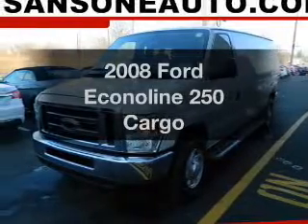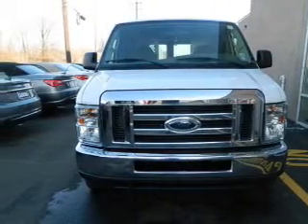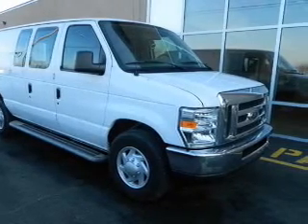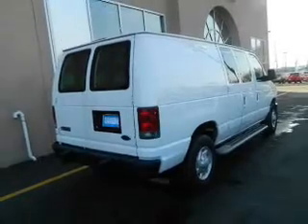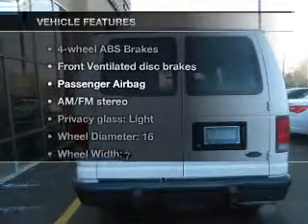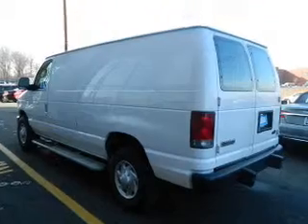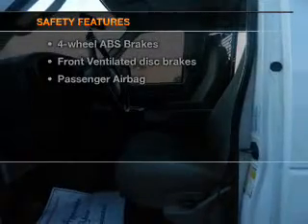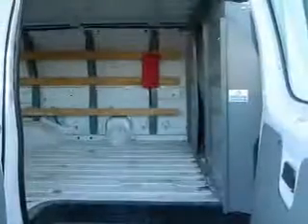2008 Ford Econoline 250 - Avenel New Jersey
Year: 2008
Make: Ford
Model: Econoline 250
Trim: Cargo
Engine: 4.6 liter 8 cylinder 16 valve
Transmission: 4-Speed Automatic
Color: White
Mileage: 43263
Address:
90-100 Route 1 North